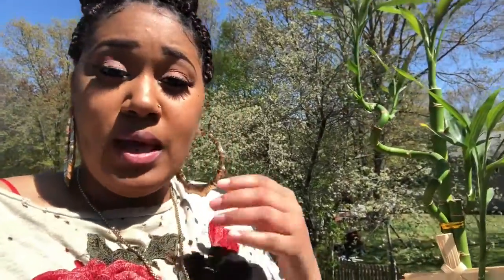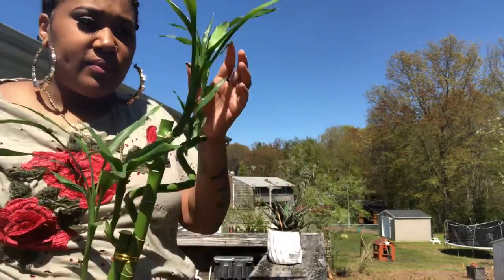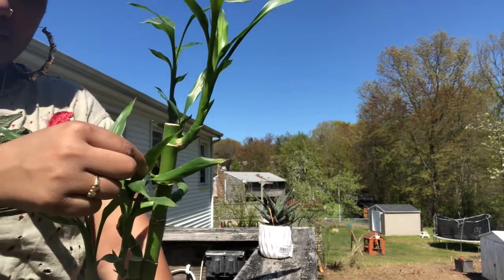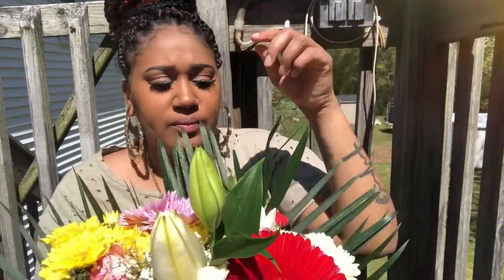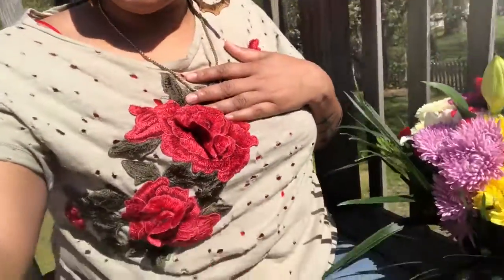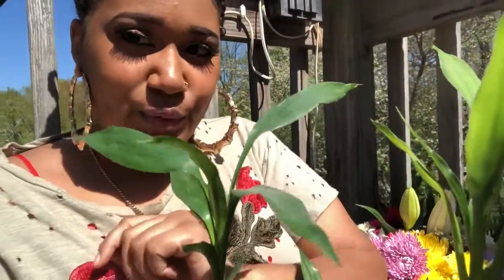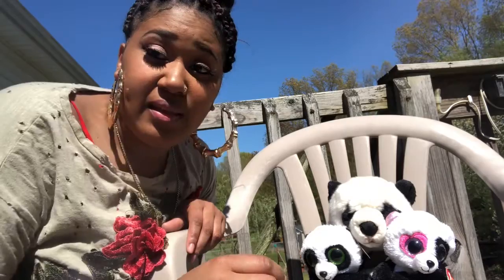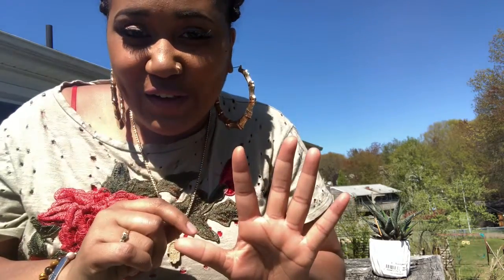Lets count with Ms Hunter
Counting w Ms. Hunter